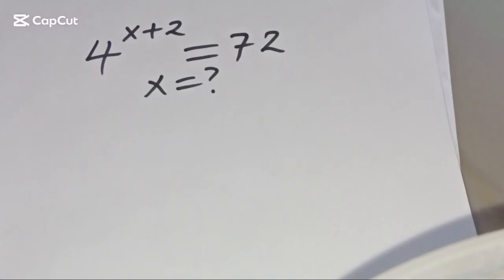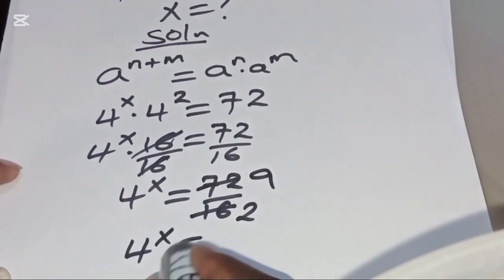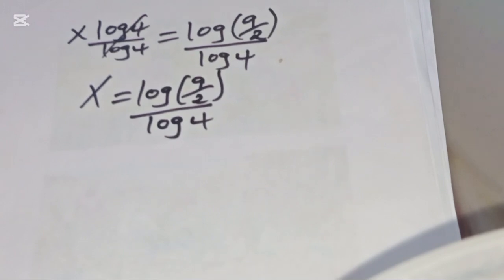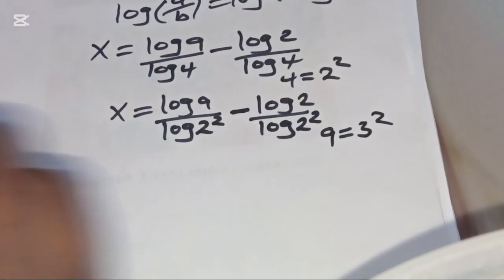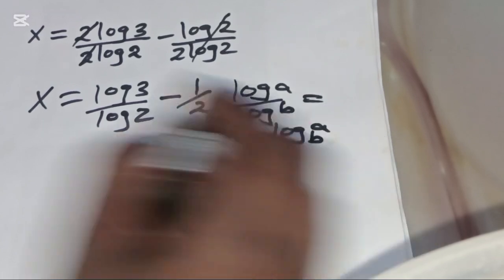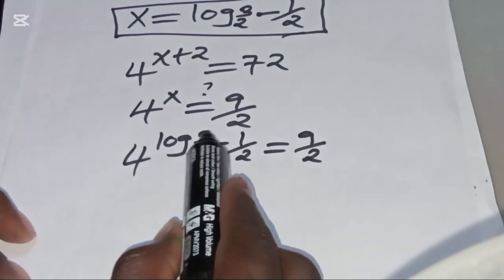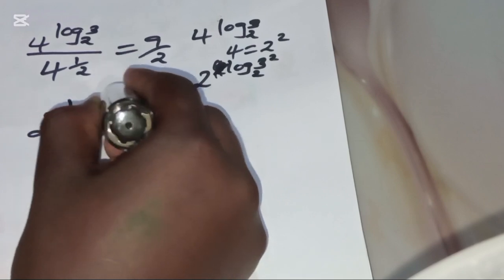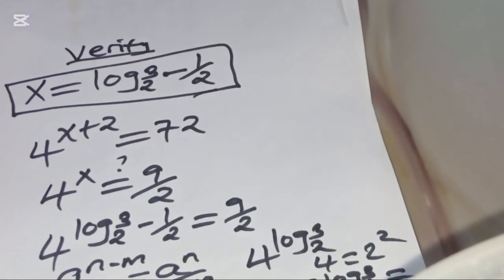Japanese | Can you solve?| Olympiad Maths Problem